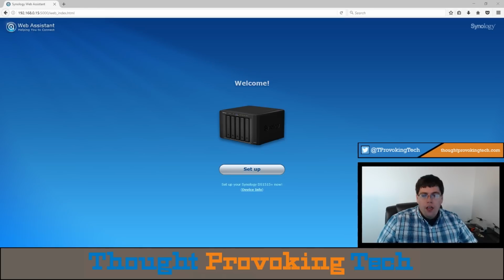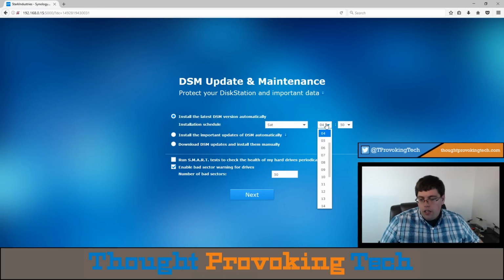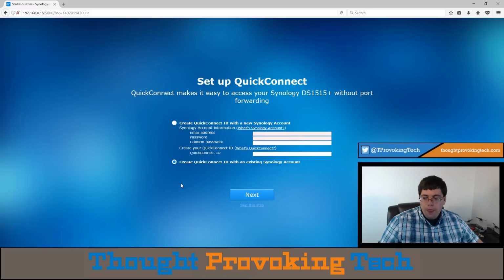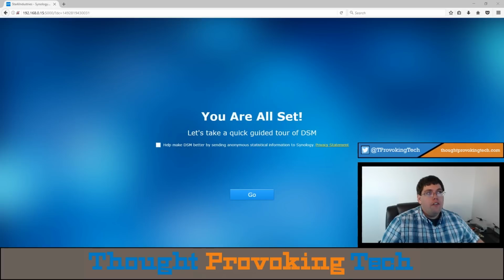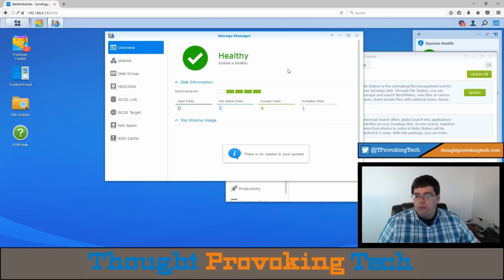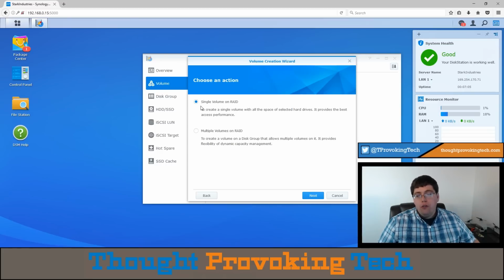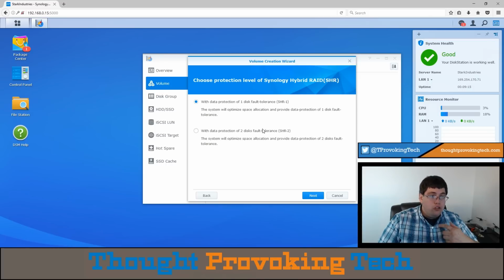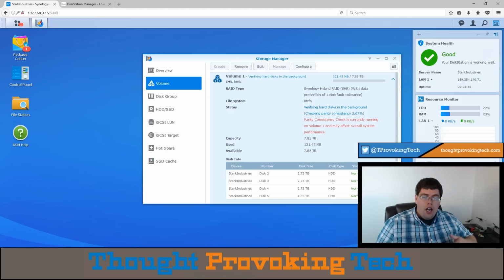Synology NAS Setup Guide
♦  In this video, I start the setup process for my Synology NAS.
♦ Synology 2-Bay NAS
♦ The Synology 5-Bay DS1515+ NAS in the video
♦ WD-Red Drives

▷ Music Credits
♦ Intro: